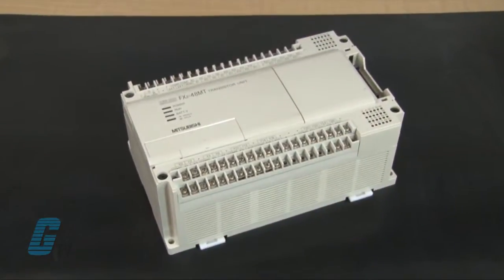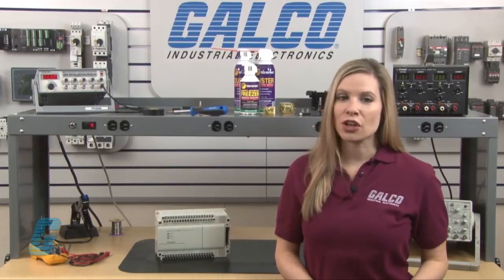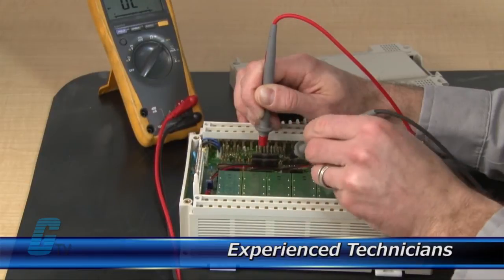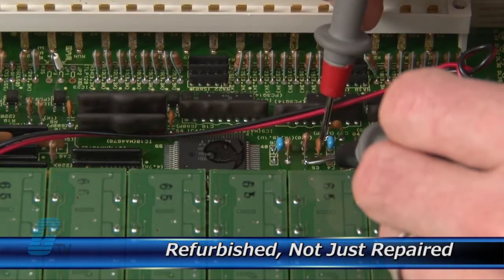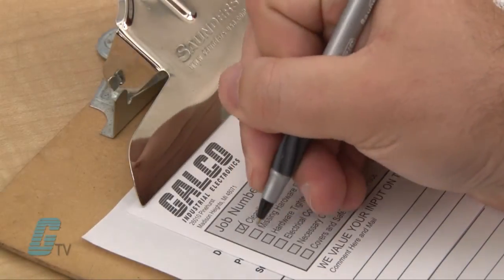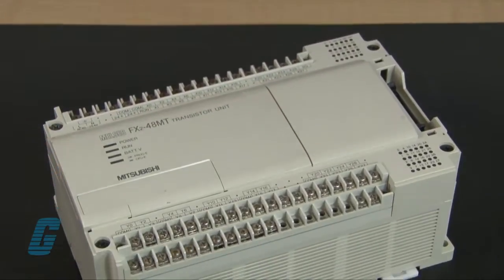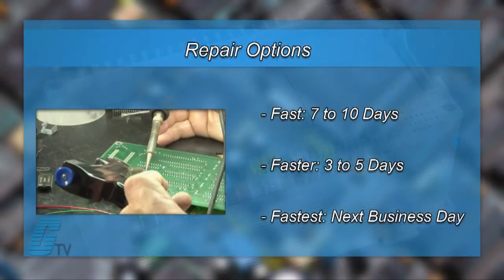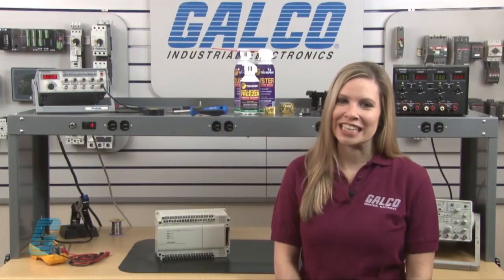Galco Repairs: Mitsubishi FX Series PLC's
repaired by experienced technicians.  Katie Nyberg presents Galco's repair capabilities.
to get your item repaired.

Mitsubishi® is a registered trademark of Mitsubishi Electric Corporation.

18-Month 'Bumper-to-Bumper' Warranty -- The entire unit you send to us for service is covered under warranty, not just the portion repaired.